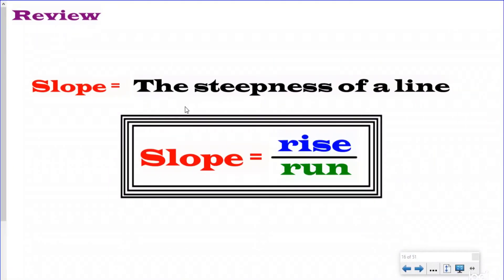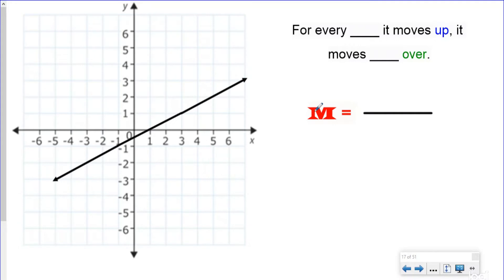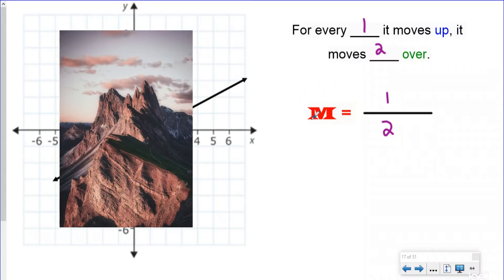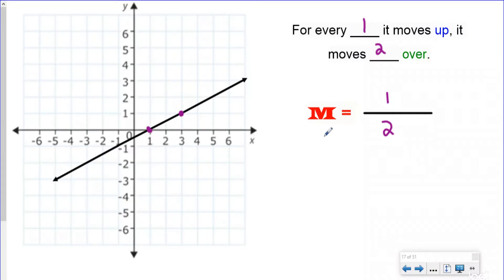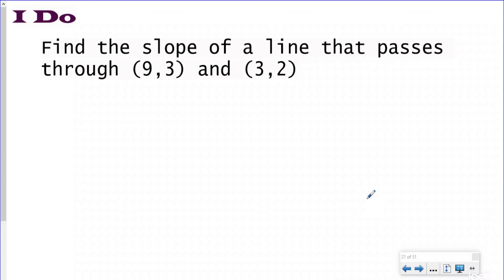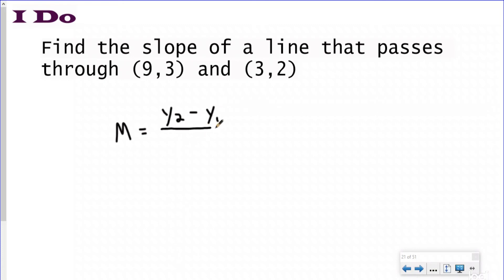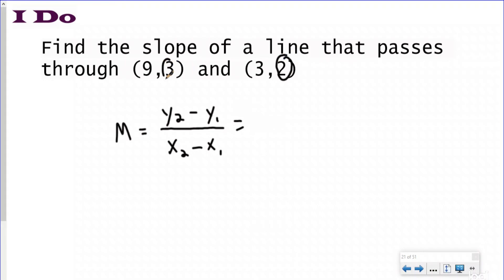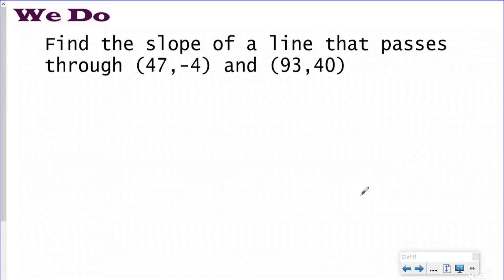Using the Slope Equation to Find Slope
Slope Playlist Video #2
Welcome, teachers! This is a video lesson on how to use the slope equation to find slope. Included in this video is guided practice. Be sure to include InstructaBeats resources and videos in your flipped classroom, pathways, playlists, and more!